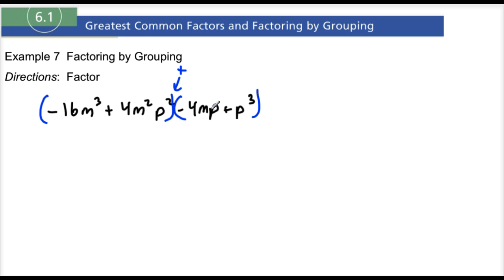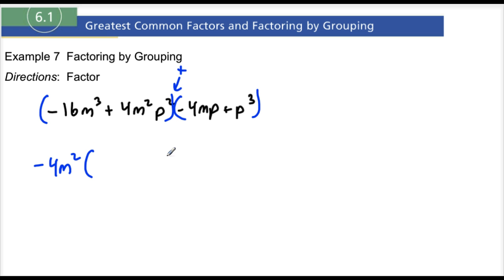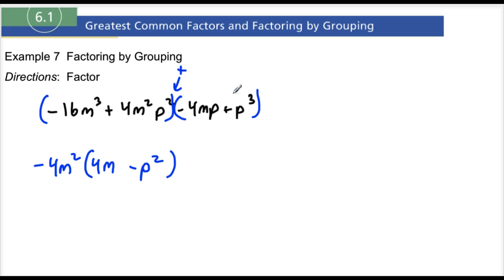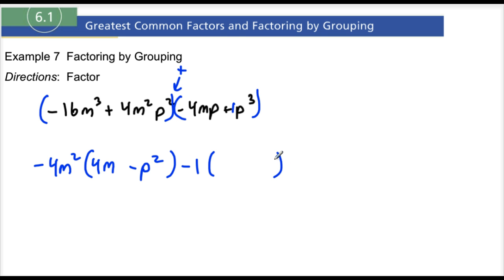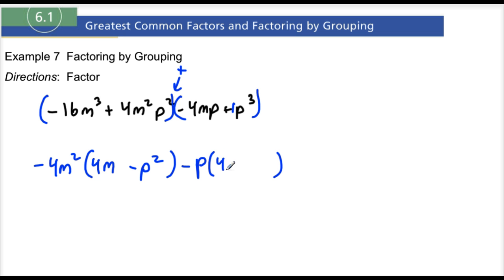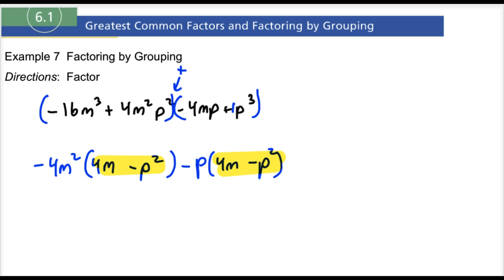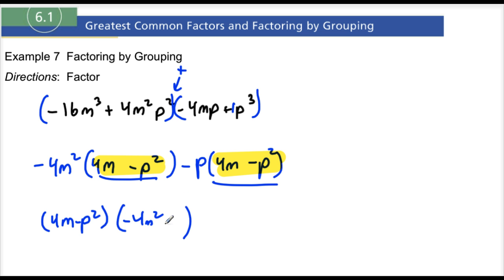6.1 Example 7 Factor by Grouping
6.1 Example 7 Factor by Grouping